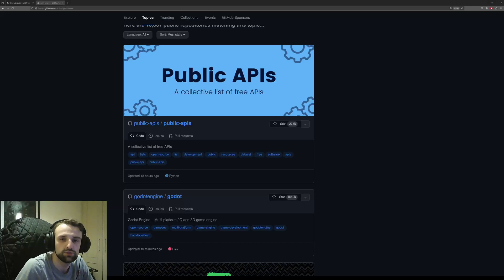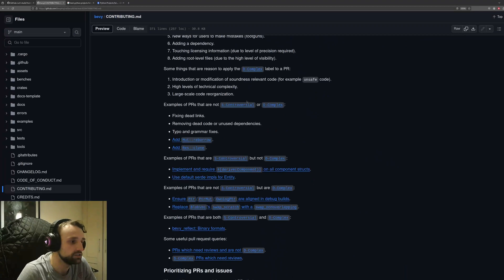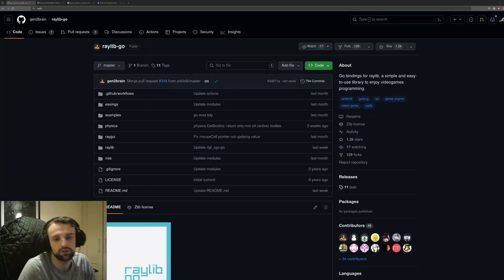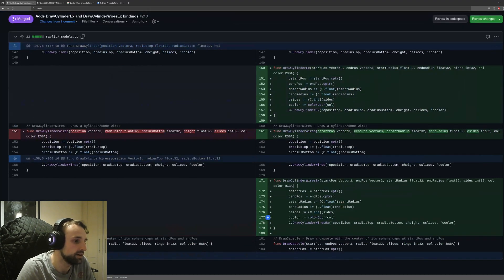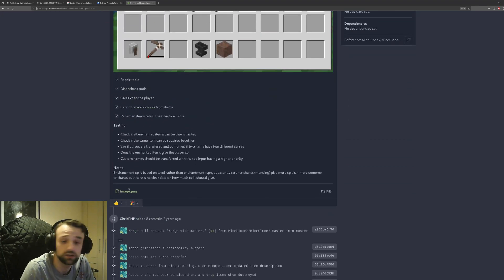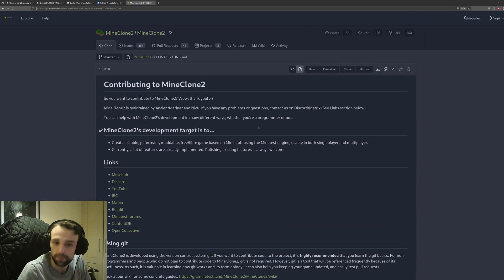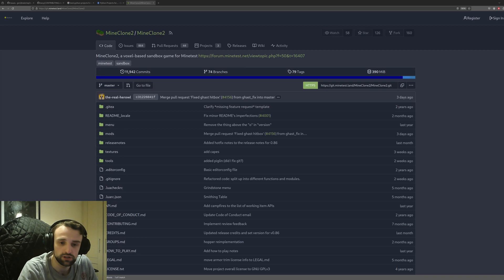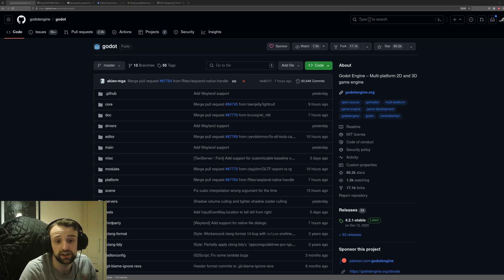How to contribute to open source projects!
Contributing to open source projects is a great way to improve your coding and to improve your cv/resume. It's also a very rewarding experience to see your code be added to a project used by other people.